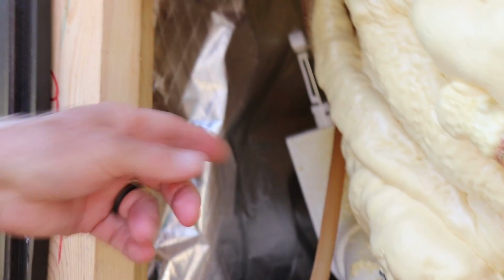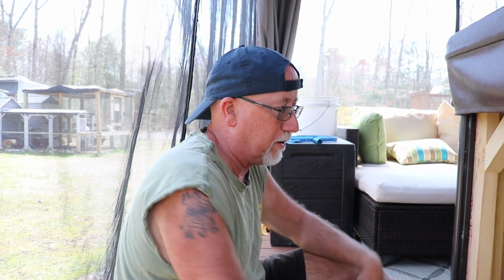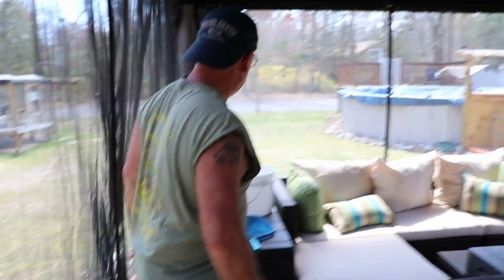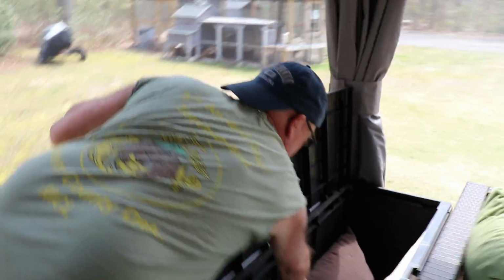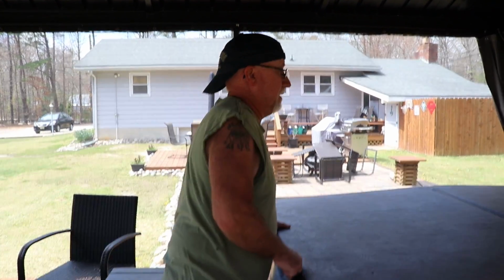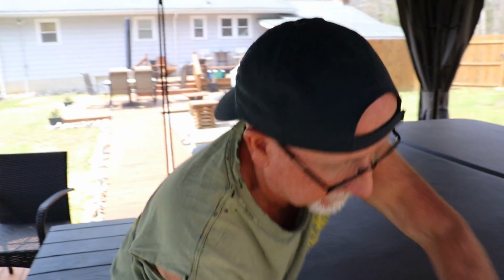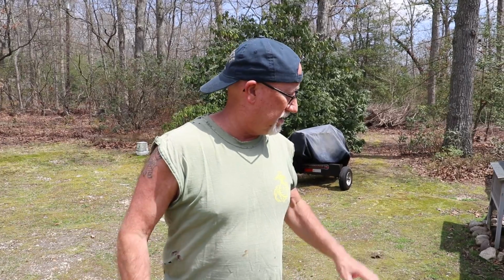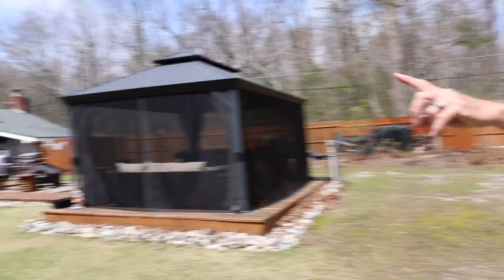My Hot Tub Broke Again!!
Today, Uncle Larry had some technical difficulties.

Want some games? Check out Tom's streams! His current schedule is every Friday at 8 PM Eastern!

Want to hang out with fellow Loungers, Chillers, Ballers, & Grillers? Or maybe catch Larry's Loungecast live and even talk to us? Then check out the Larry's Lounge Discord